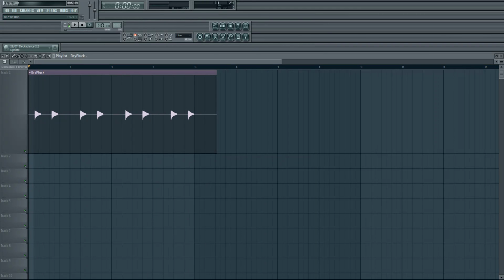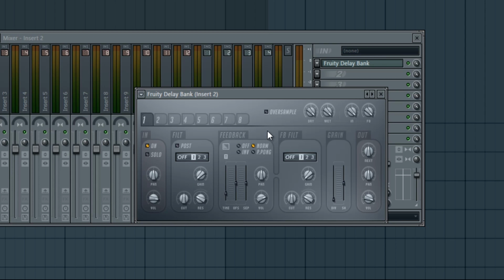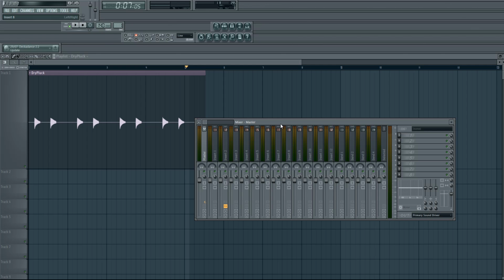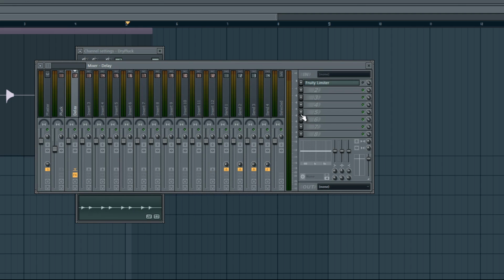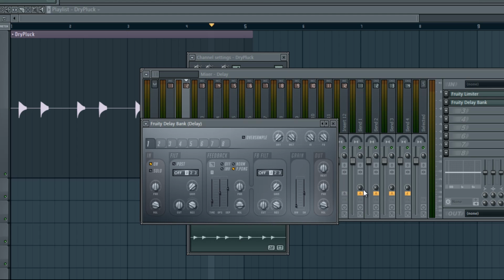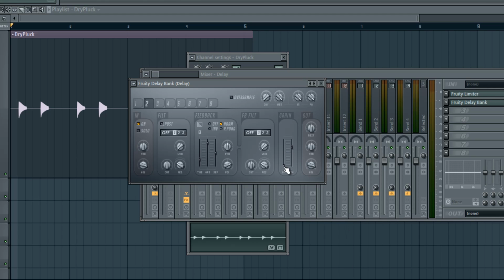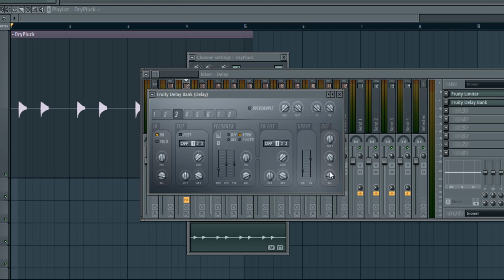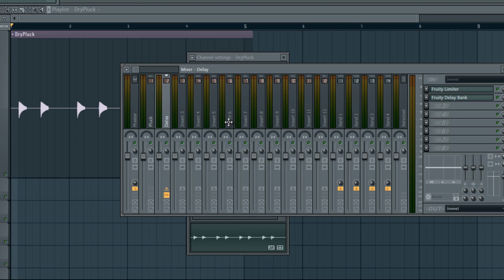Getting Creative with Delays